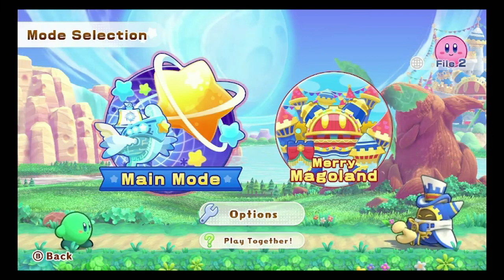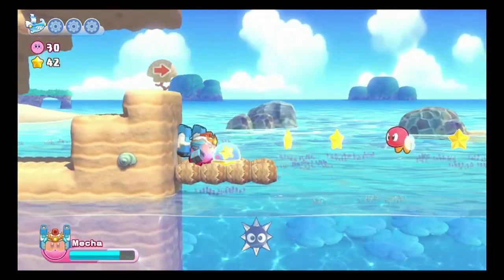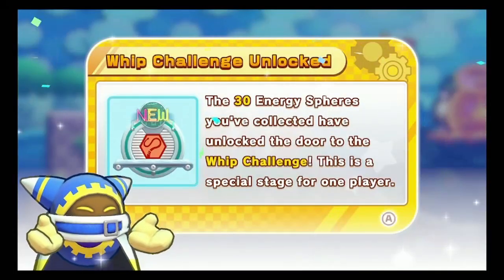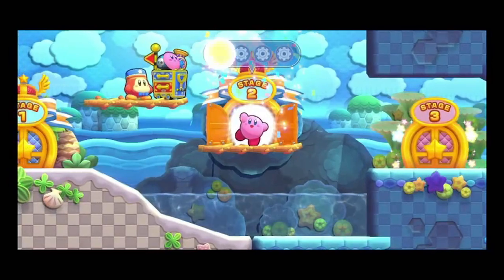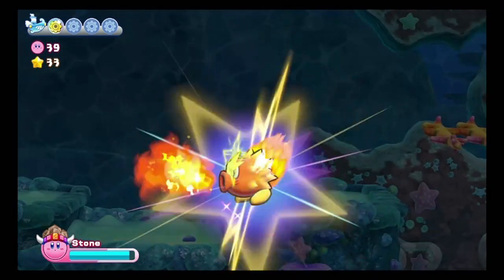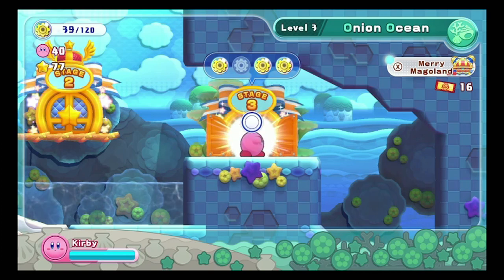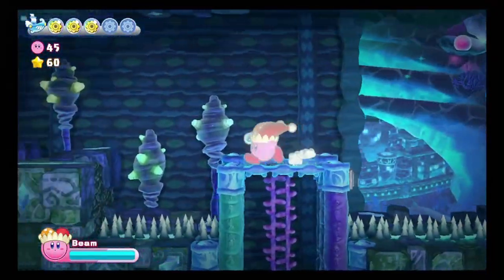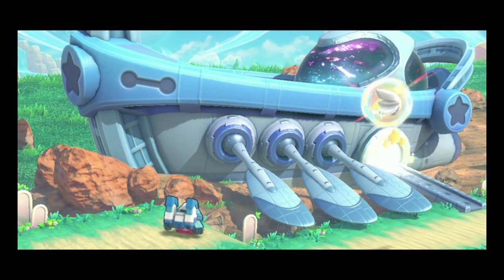Let's Play Kirby's Return To Dreamland Deluxe Episode 2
Meant for the purpose of entertainment, Enjoy!
I claim nothing